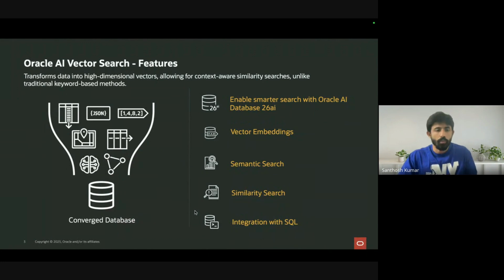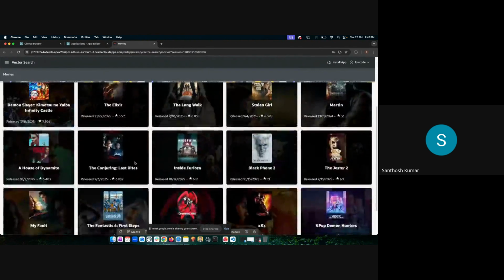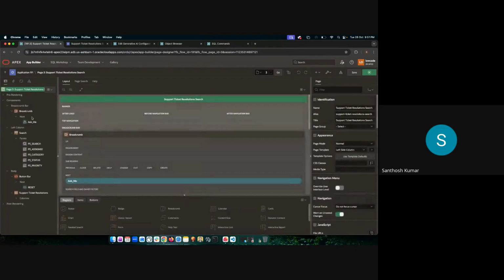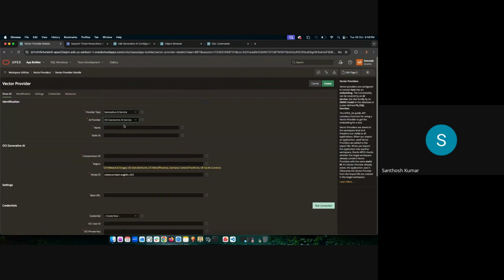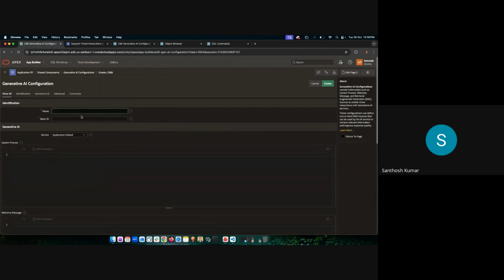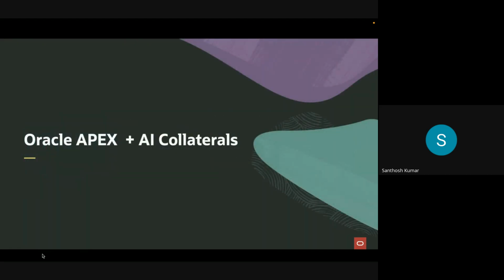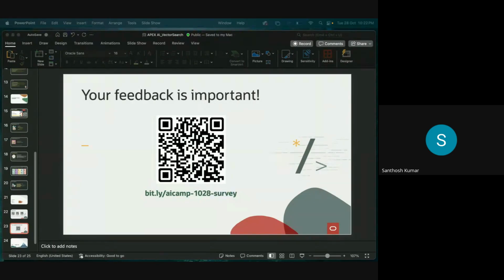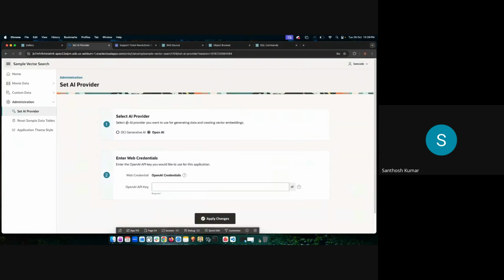AI Webinar with Oracle (Ep 10) - Implementing AI Vector Search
Tech Talk: Implementing AI Vector Search
Speakers: Santhosh Kumar (Oracle)
Abstract: Oracle APEX is Oracle’s powerful low-code platform designed to accelerate the development of secure, scalable enterprise applications. In this session, discover how Oracle APEX now integrates AI Vector Search from Oracle Database 23ai—bringing next-level intelligence to your apps with semantic, meaning-based search capabilities. We’ll demonstrate how you can go beyond traditional keyword search to deliver smarter, context-aware results across text, images, and documents. Whether you run deep learning models directly in the database, connect to a Generative AI service, or invoke a custom LLM via REST API, Oracle APEX makes it simple. Join us for live demos showcasing how easily these capabilities can be implemented using SQL and APEX’s declarative tools, without the need for any external AI infrastructure.
What You’ll Learn in This Session:
• AI Vector Search in APEX: Add smarter, meaning-based search to your low-code apps.
• Semantic Search & Vector Embeddings: Understand how vector search works and why it’s more effective than keywords.
• How to Use AI Vector Search in APEX: Set it up easily using SQL and APEX’s built-in tools—no extra services needed.
• Better User Experience: Discover how semantic search gives more accurate and helpful results
• Real-World Examples: See use cases like image search, document retrieval, and RAG.